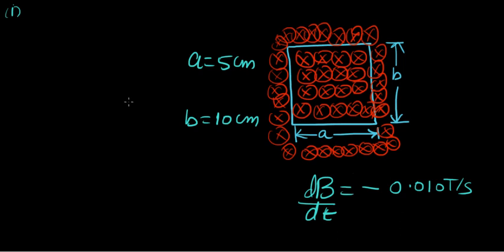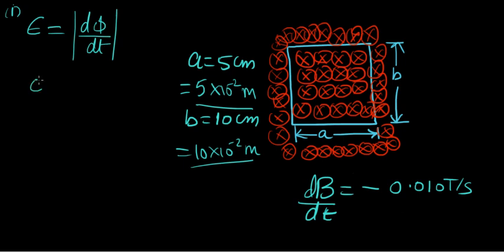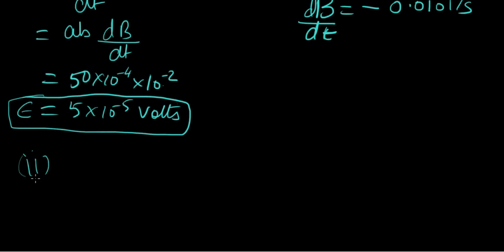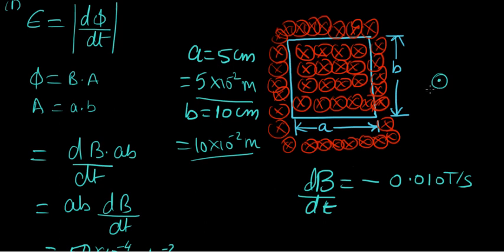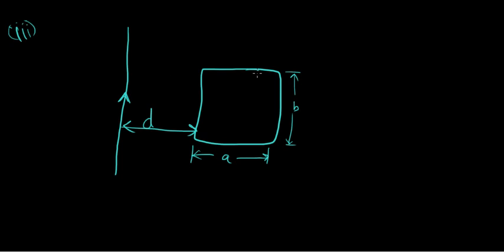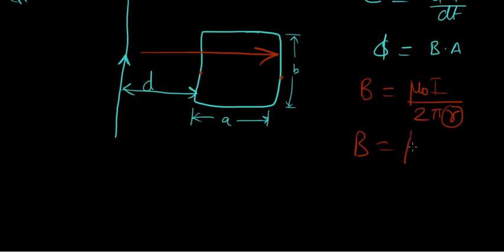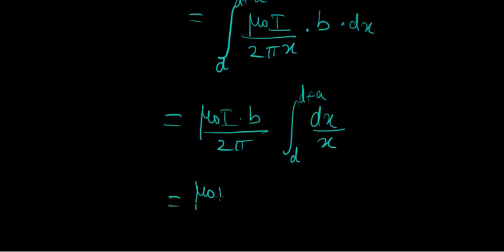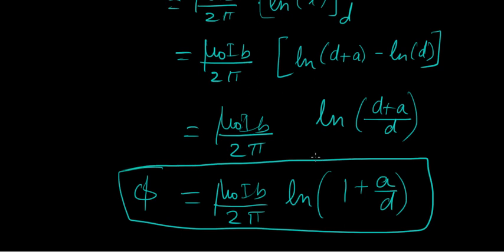Application of Lenz's Law